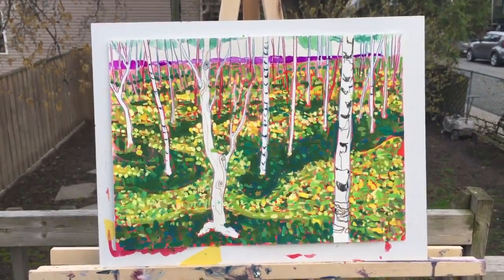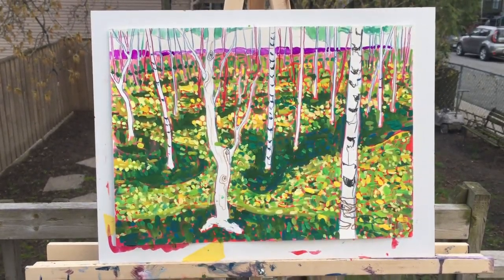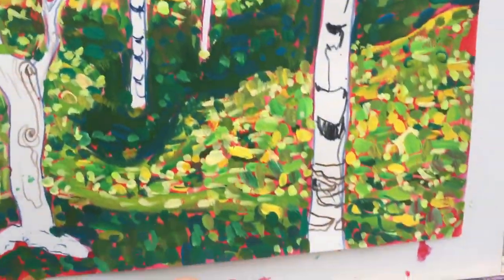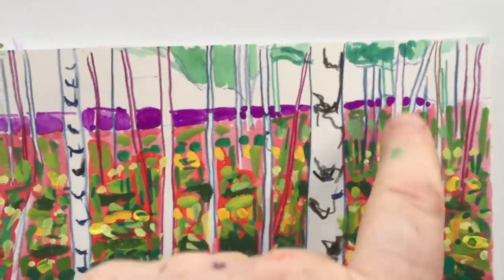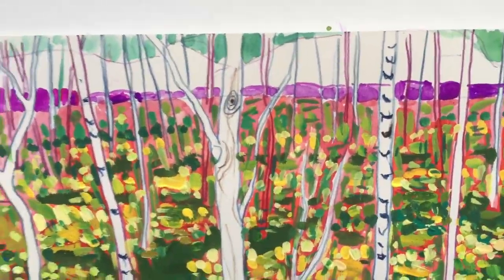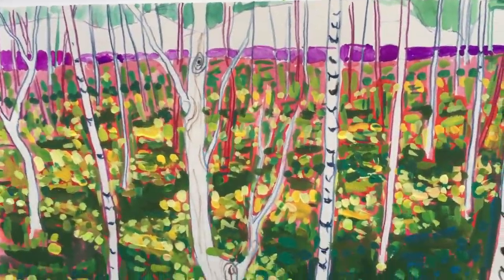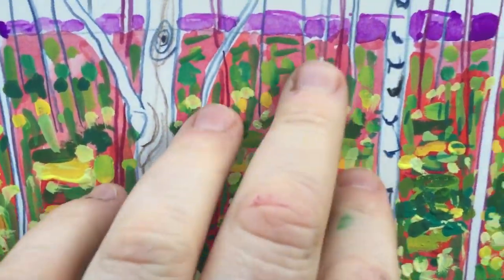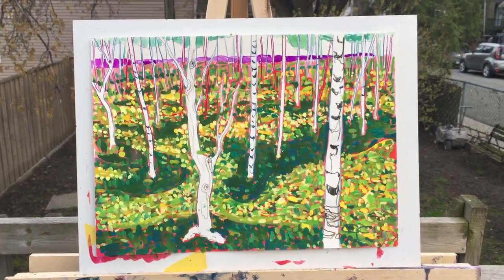Summary of "Some Trees #9", after part 1